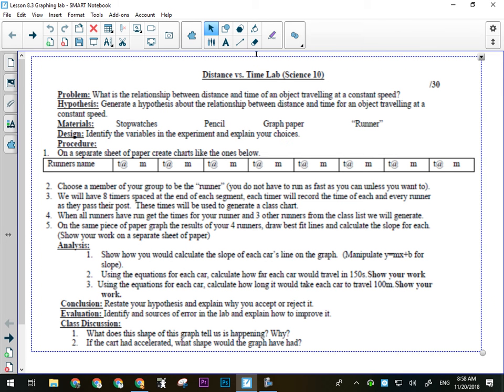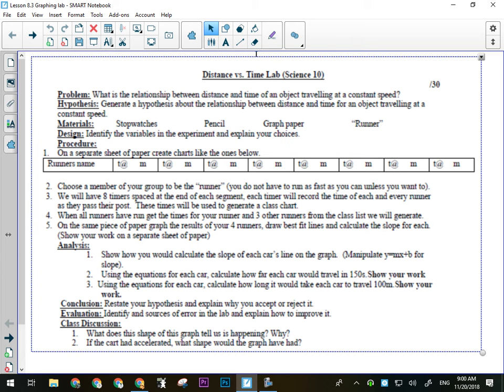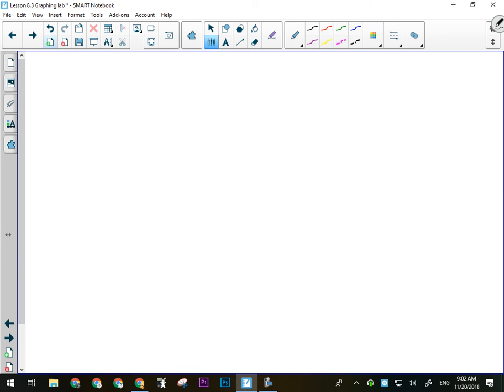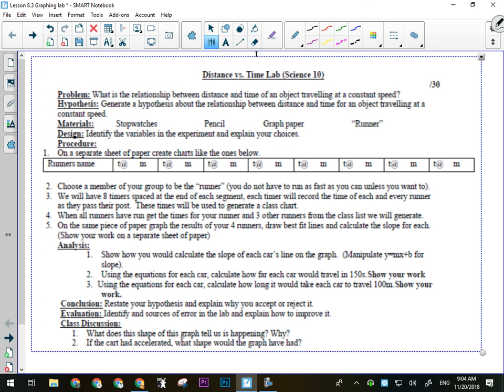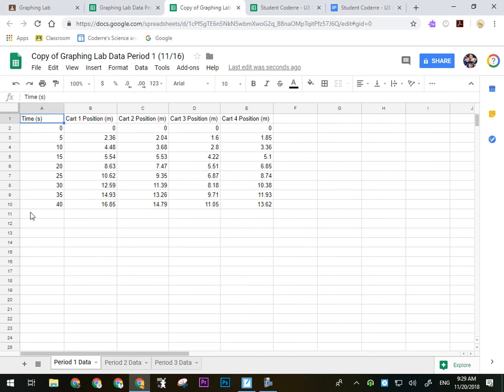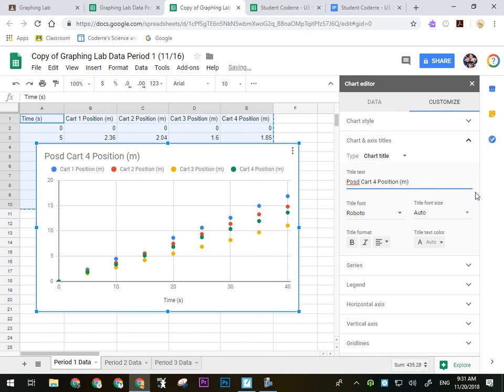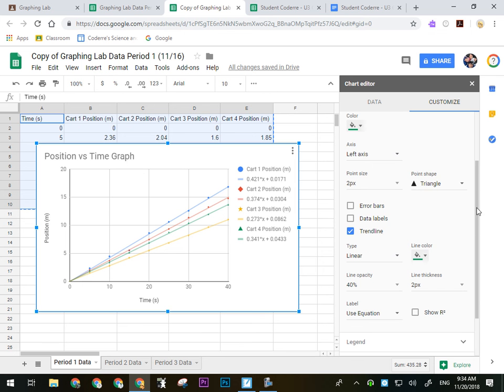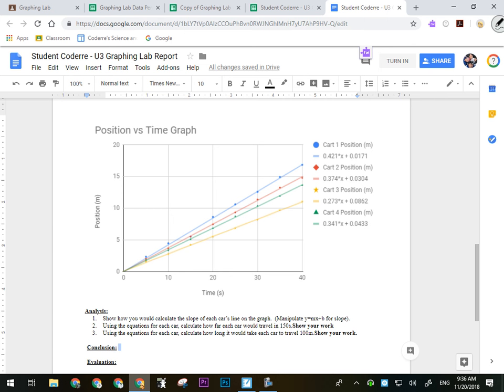Science 10: Graphing Lab (Position vs Time)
Instructions for completion of Lab Report.